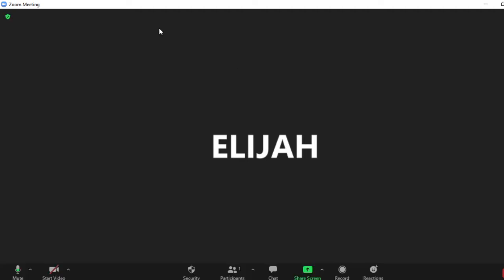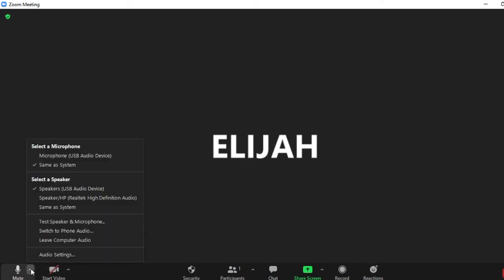How To Test Your Microphone And Speaker For Zoom Meeting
This video is about how to test your Microphone and Speaker devices for Zoom meeting. There is a provision in the Zoom App for testing of Audio devices.
Non- functional Microphone can be very disturbing during Zoom online meeting.